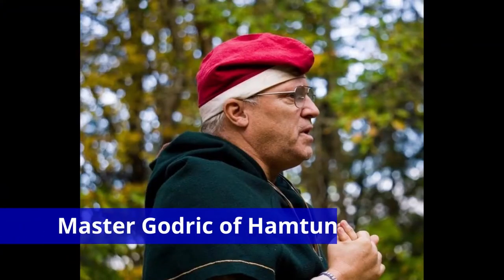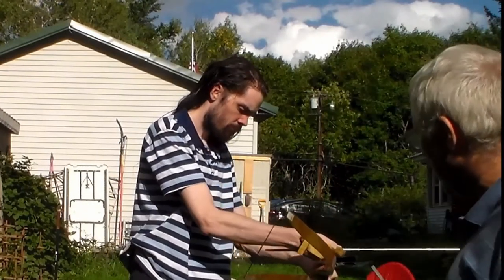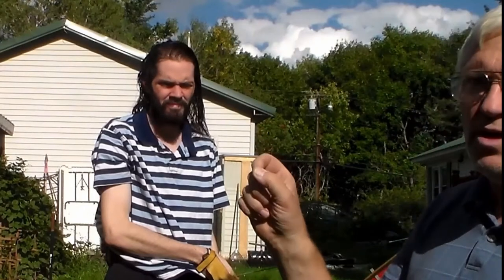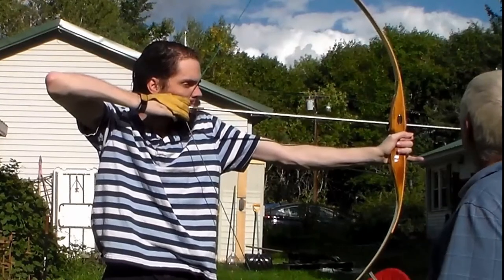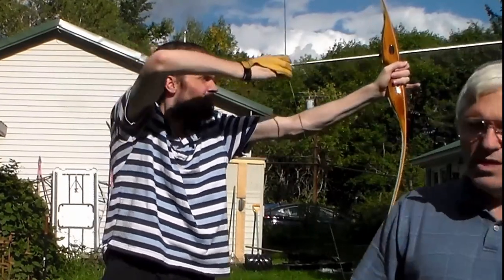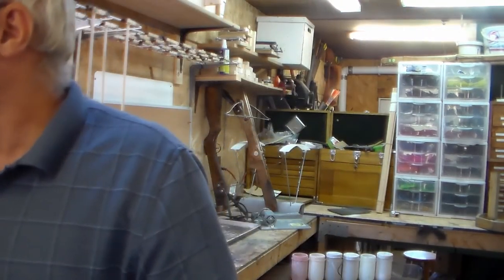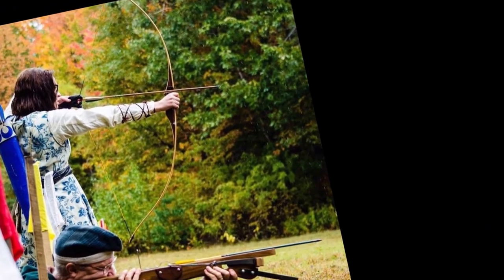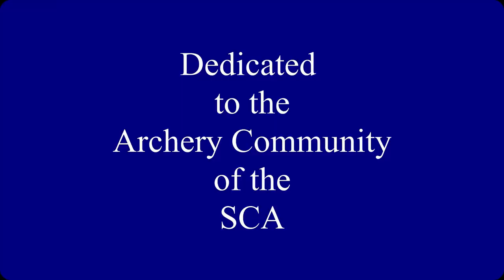Making wooden arrows in the SCA with Master Godric. Part 5 of 5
In this five-part series, Master Godric takes us step by step through the Traditional Archery arrow making process. He begins with the bare shaft and takes us through to the finished arrow ready for the SCA events. For any questions of the process of making arrows, Master Godric can be reached at or you can find his page on Facebook as North Tower Archery Supply.
Part One: Master Godric demonstrates how to determine the spine weight of each bare shaft, rotating the shaft 1/3 turn, record, rotate 1/3 turn again and then take the three readings and averages it out for the final spine weight.  He then weighs each shaft for grain weight and places the shaft in grouping of shafts within ten grains of each other. Collecting 24 shafts, he examines each one for straightness. Any shaft found with a wobble are straightened with a roller type tool. Master Godric prepares the bare shaft to be stained by sanding each shaft with 150 grit sandpaper to remove any milling residue. He then tapes off the area to be crested.
Part Two: The bare shafts are wiped down in preparation to be stained and then crested. These shafts are stained with two different colors. Once dry, the shafts are then ready to be crested. Master Godric demonstrates how cresting is done and the types of paints that can used. He also shows us his personal signature he adds.
Part Three: The next phase is to dip the shafts in a polyacrylic. Each shaft receives three coats. During dipping into the polyacrylic, each shaft is alternated, starting with the nock end first, then the point end, and finishing with the nock end. This helps give the shaft an even coating of the polyacrylic. The shafts are wiped down with a fine steel wool pad in between each dipping. While the shafts are drying from their final dip, Master Godric creates the arrow fletching by using a full-length feather and chopping it down to the size and shape desired. Once the shafts are dry, he tapers the nock end.
Part Four: Once all the shafts have been tapered, Master Godric installs the nock, making sure the ridged portion of the nock is perpendicular to the grain of the arrow. He then sets all the shafts into the jig ready for fletching. He notes that the feathers are installed one to two inches down the shaft so that the archer can easily reach for the arrow from a quiver without crushing the feathers. He loads the yellow “cock” feather in line with the ridge of the nock first and then continues with the two blue “hen” feathers. Master Godric takes us through the entire process of fletching.
Part Five: Master Godric and his son Njall Godreksson demonstrate how to determine an archer’s draw length. Using a “Draw Length” arrow, Master Godric has Njall draw the arrow three times and takes an average of the three measurements. The final measurement is then used to cut an arrow and the field point is installed. Master Godric spins the arrow to watch for any wobble and to ensure the field point is installed correctly.

Some of the Equipment and Materials used:
Cedar Shafts from Rose City Archery
Minwax Red Mahogany Stain
Minwax Polyacrylic Water Base Clear Finish
Fletch Tite Glue
JB Weld 2 Part Epoxy
Arrow Cresting paint from Three Rivers Archery
70 grain field points from Three Rivers Archery
Black classic nock from Three Rivers Archery
Flight Rite Spine Tester
Wood Chuck power taper tool
Little Chopper feather cutter
JoJan 6 Jig with Straight clamps
Apple Arrow Power Cut Off Saw
Grain Scale